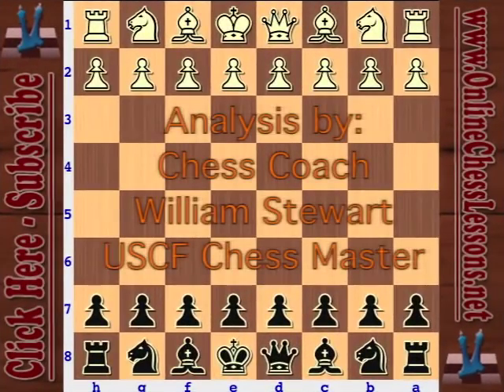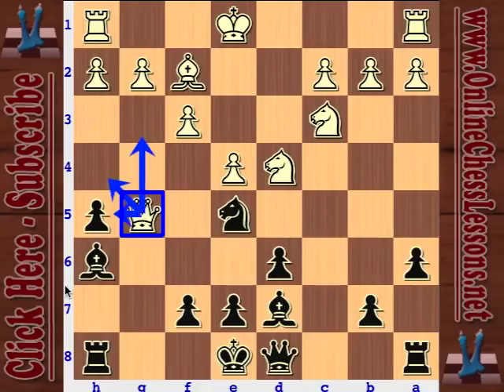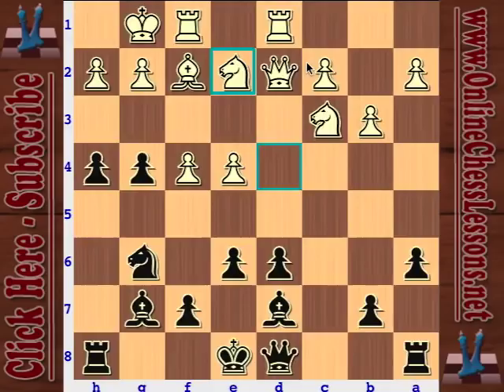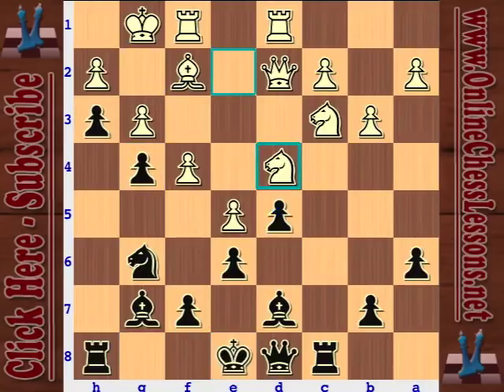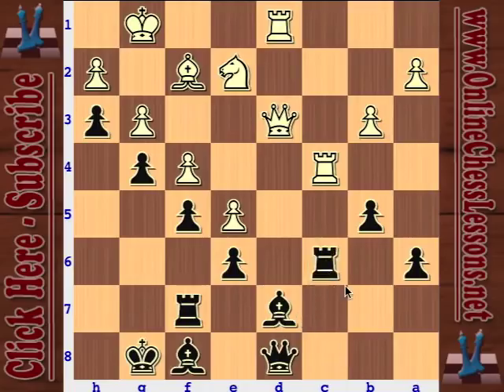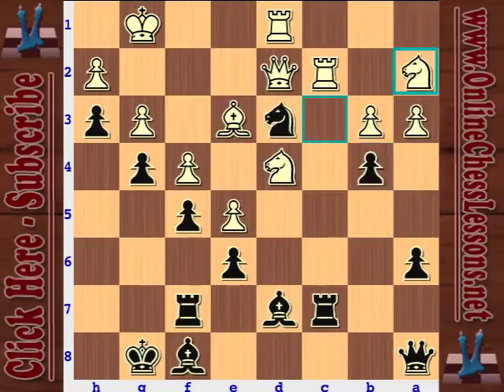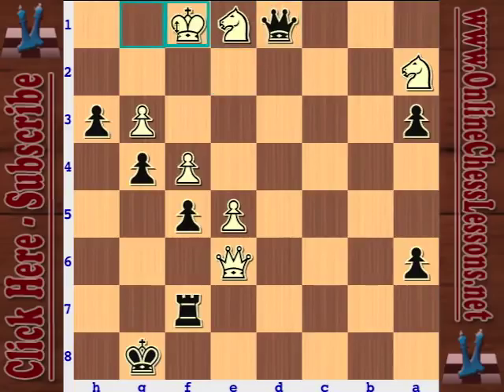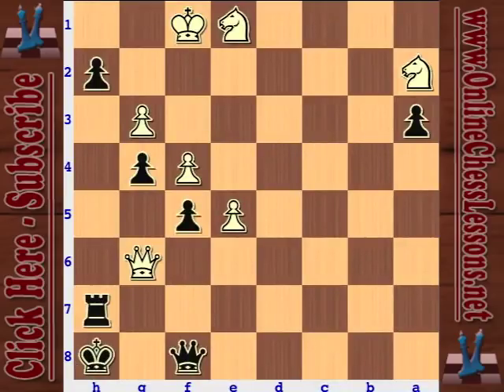Kasparov CRUSHES 😲 Anand with the Sicilian Najdorf (Anand vs Garry Kasparov)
Want to terrify opponents and delight spectators with super-aggressive chess like Garry Kasparov? 🤔 Then signup today for GM Damian Lemos' FREE rapid improvement masterclass that will give you the most ELO gain in the shortest amount of time!

“Everyone has their nemesis. For me it was clearly Kasparov. I don’t think I want to make excuses for that” – Viswanathan Anand.

Garry Kasparov and Viswanathan Anand had some insane battles back in the 1990s as Kasparov was at the height of his power and Anand was explosively shooting up the ranks to challenge for the title of world chess champion. While he did face Garry Kasparov in the World Chess Championship in 1995, Vishy Anand would have to wait until after Kasparov retired to finally claim the title in 2007, beating the man who beat Kasaparov: Vladimir Kramnik.

While Garry was still around, however, Anand had a tough time in their personal battles. Considering the close relative strength of the 2 players, you’d expect honors to be close to even. But they weren’t. Decisive games: 16 Garry Kasparov vs Viswanathan Anand 4. Kasparov won 80% of their decisive classical games, a record that shows how great his psychological edge was over Anand.

A marked feature of the Kasparov vs Anand matches was the clashing of two iron-willed competitors. Both Kasparov and Anand have playing styles distinguished by dynamic attacks and energetic piece play. At the time of this game in 1996, Vishy Anand was one of the few players in the world who dared open with 1.e4 against Kasparov, with most players simply too scared to play against Kasparov´s pet weapon against 1.e4 - the Sicilian Najdorf!

With Vishy Anand playing White in the Kasparov vs Anand mini-match in the final of the Grand Prix, he wanted to win and opened 1.e4. We get a Sicilian Defense, Najdorf variation and Anand opts for the English Attack with 6.Be3.

Interestingly, Kasparov goes for the “anti-English Attack” 6…Ng4, chases Anand’s bishop a little bit then expands on the kingside with h6, g5 then h5.

Soon we have a blocked position, level material with Kasparov having the bishop pair but his light-squared bishop being horribly restricted by his pawns. However, the entire long diagonal a8-h1 is open and Anand doesn’t have a light-squared bishop to defend it.

The Anand vs Kasparov battle centers around whether Kasparov can take advantage of this weak color complex now or if Vishy Anand will make him suffer in an endgame.

Watch the video for some very instructive attacking ideas and an epic Kasparov vs Anand battle in the Sicilian Najdorf!